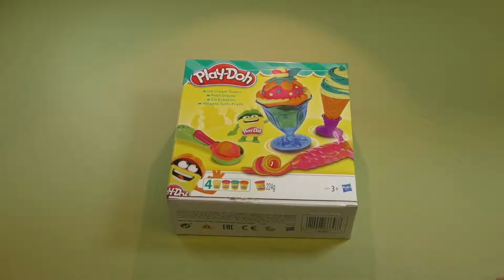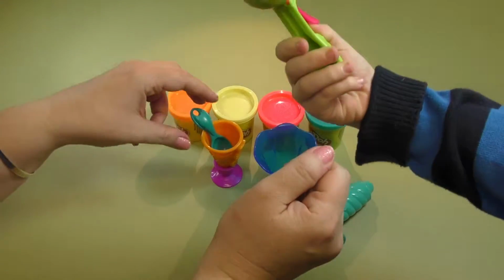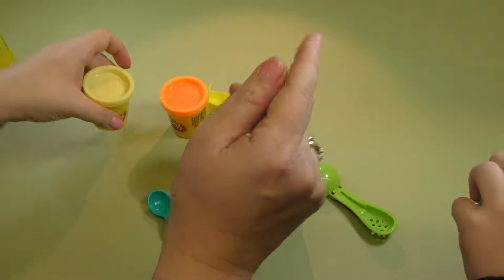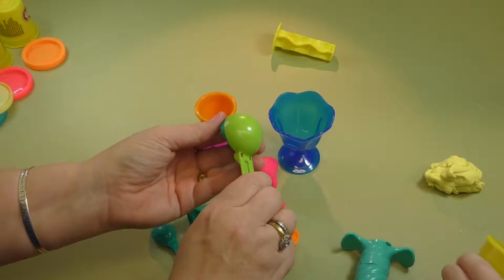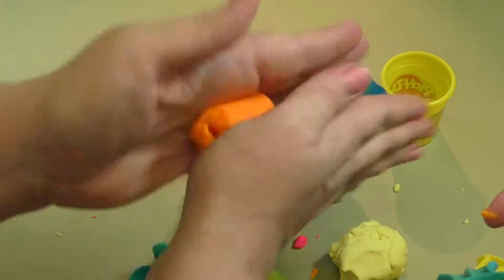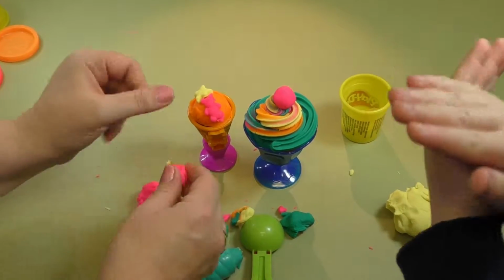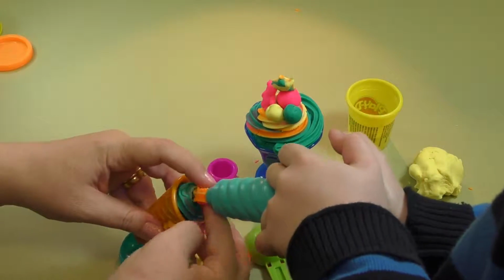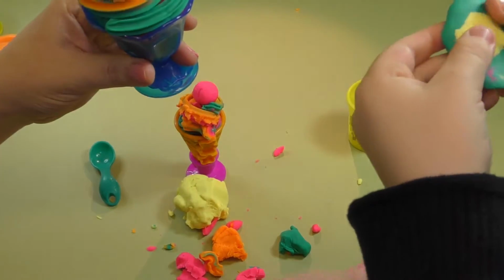Playdoh Ice Cream Treats / Playing / Unboxing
Join Tom and me while we open up and play with this fab set from Playdoh.  What ice cream shall we make now?